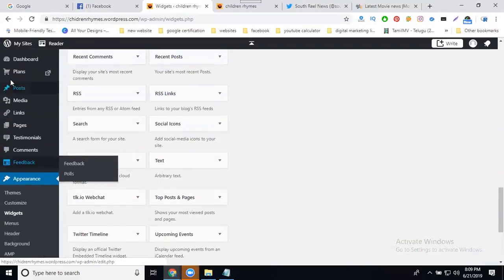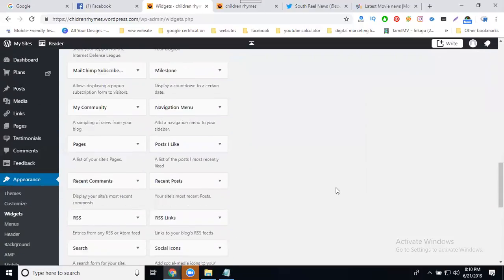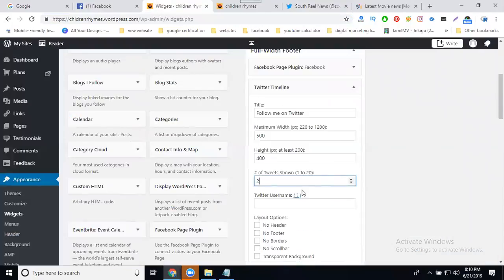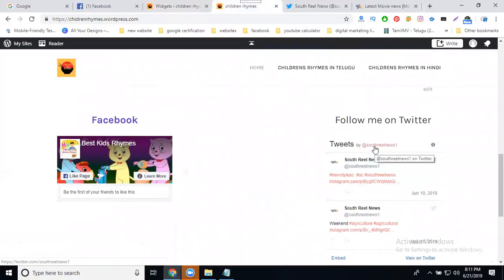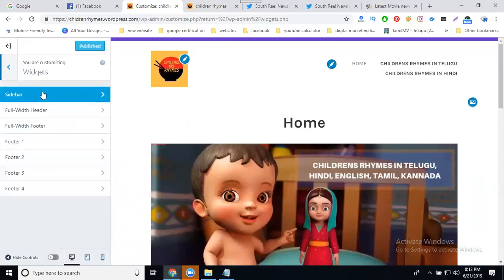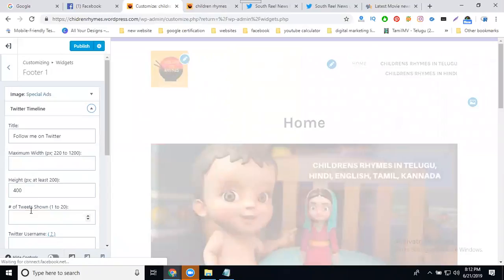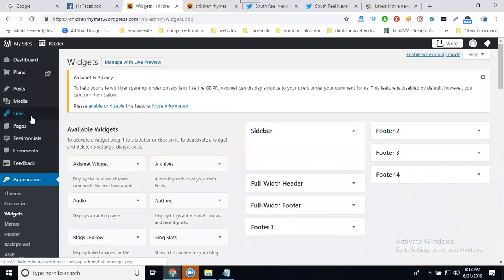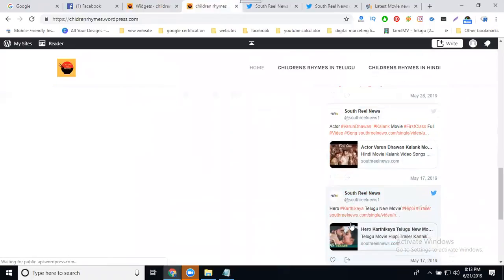How to add twitter button in wordpress website 2019 | DigitalMarketingTutorial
DigitalMarketingTraining - Learn this video How to add twitter button in WordPress website 2019 tutorials by digitalrakesh